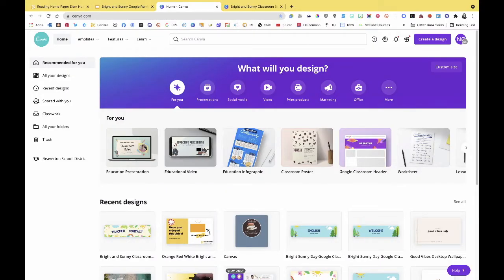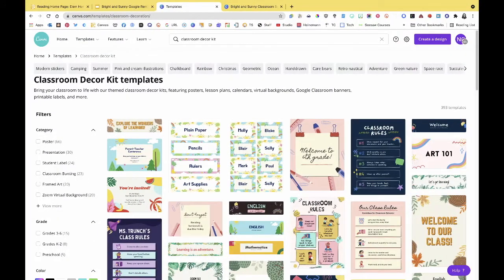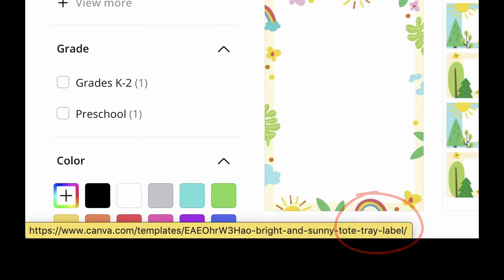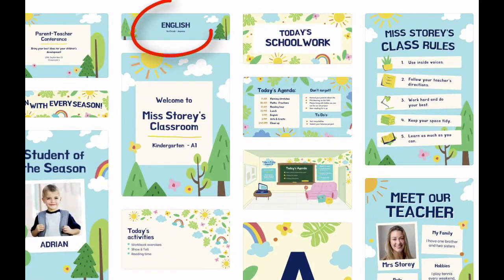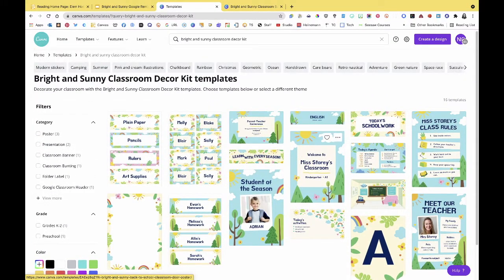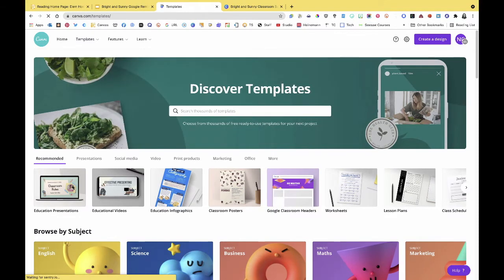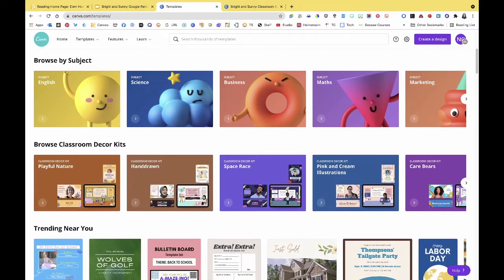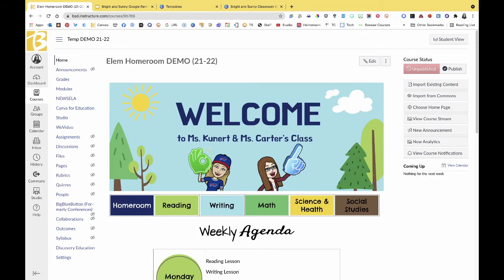Canva Classroom Decor Kits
We go over how to find the classroom decor kits in Canva which can be used to easily customize your classroom in canvas.